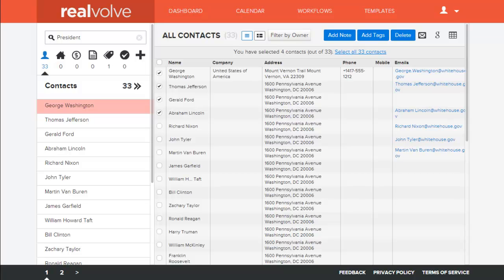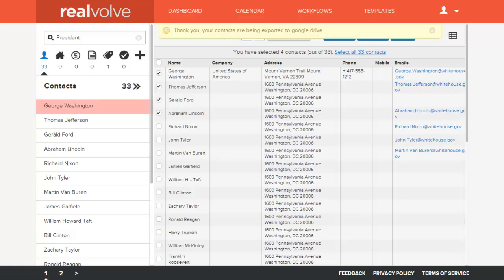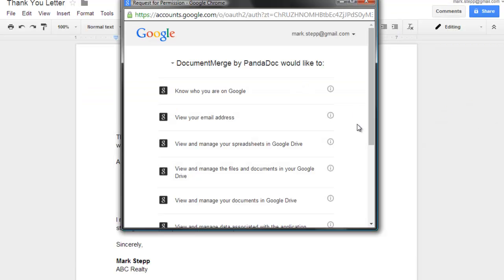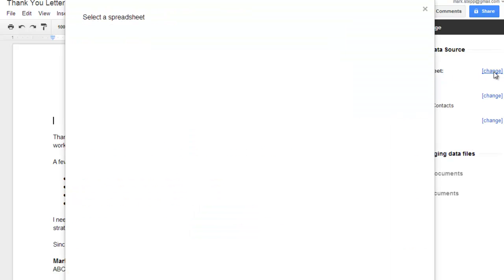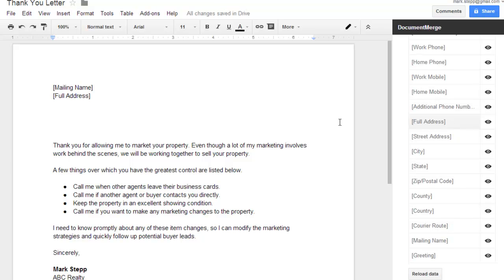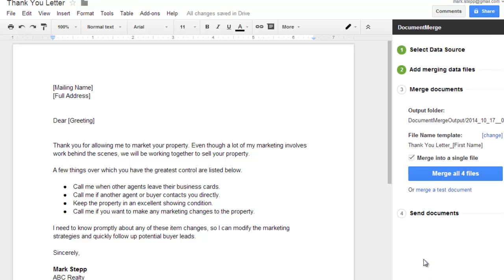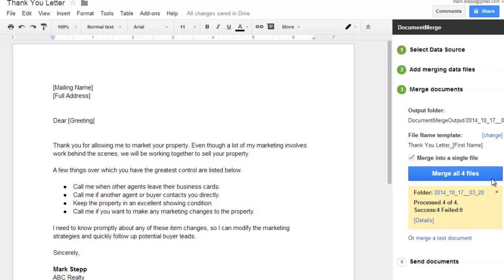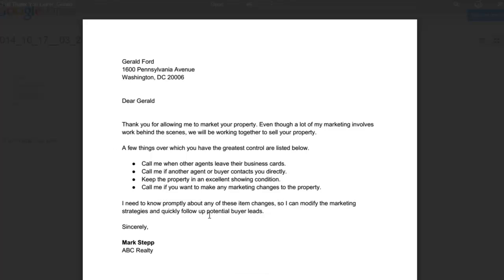Realvolve CRM: Mail Merge with Google Docs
This video takes you through the steps of doing a mail merge with data from Realvolve using Google Docs and the PandaDocs add-on.   I show how to install the add-on which only needs to be done once and the steps you follow to produce the merged document.